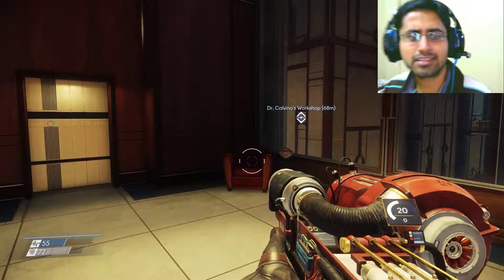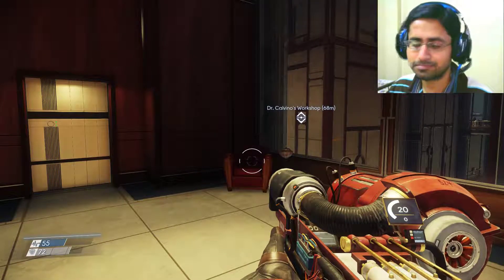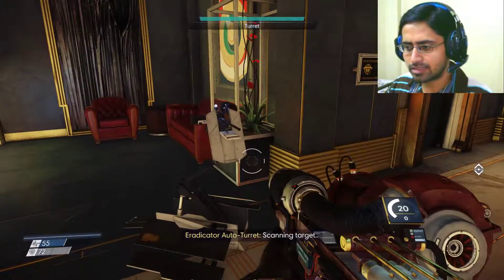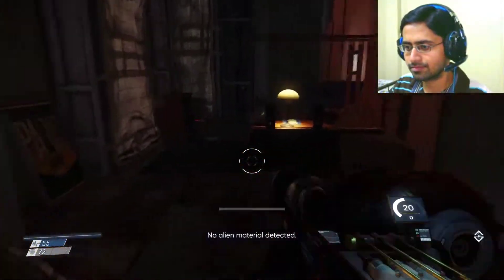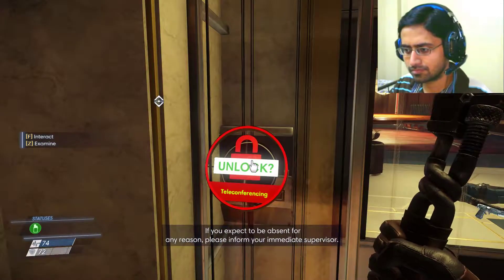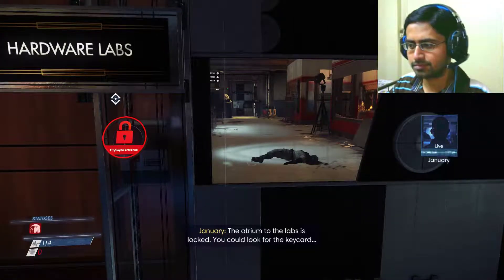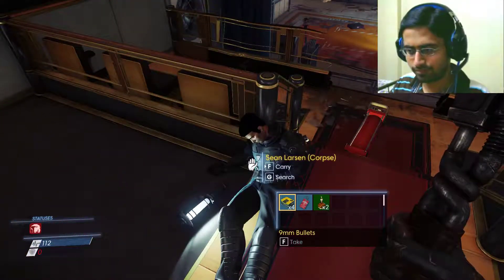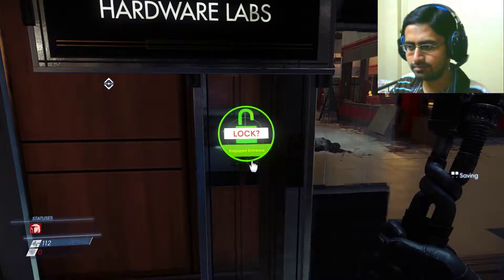PREY - Gameplay Walkthrough (PC) Part 2 - DR. CALVINO'S LAB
This 2017 Prey game was one of the most anticipated titles of the year! I'm playing this game on the PC, but it's also available for the PS4 and Xbox One! This playthrough will feature my impressions, reactions, and commentary throughout the full game including the ending! If you're a fan of scary sci-fi horror games, then let's play Prey today!